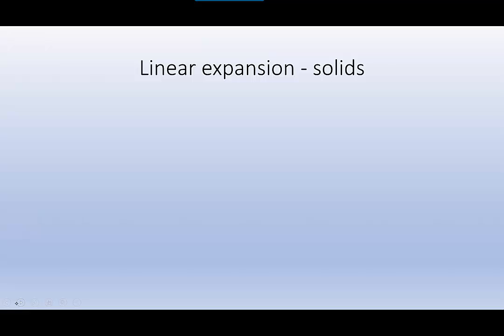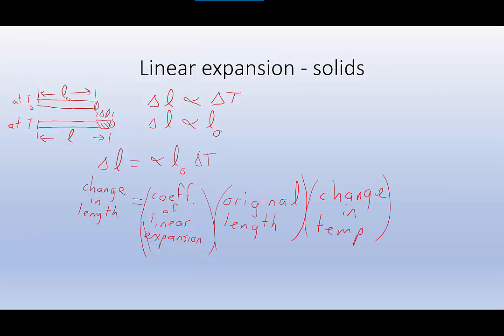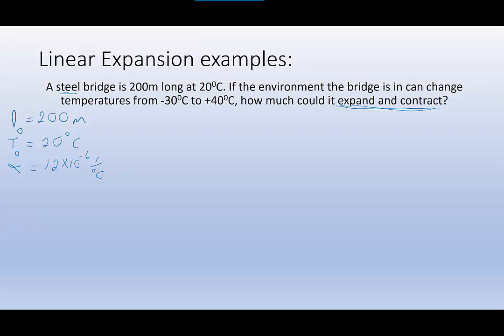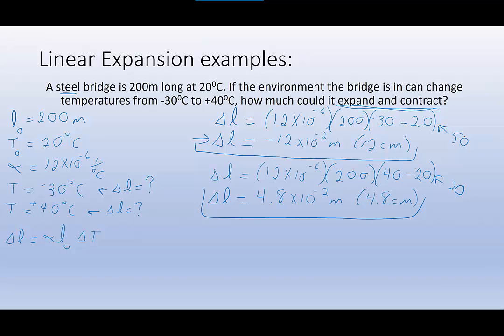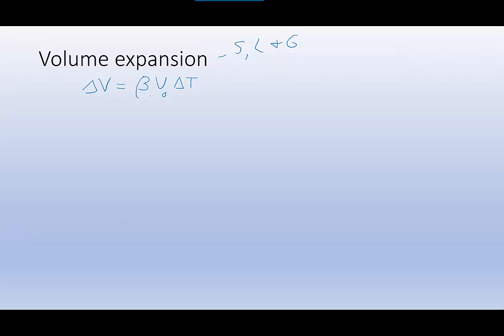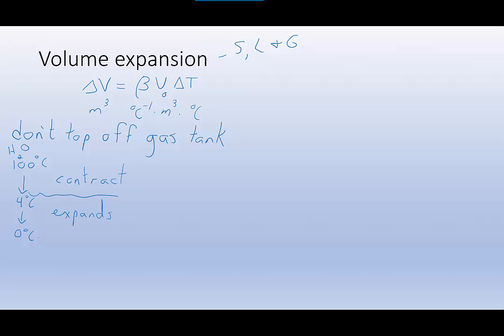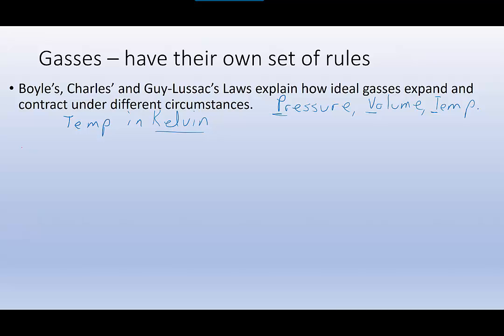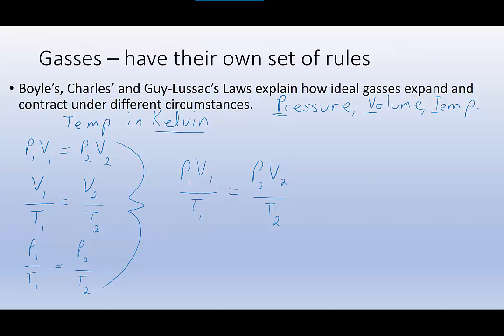Video 7.1b Thermal Expansion and Gas Laws